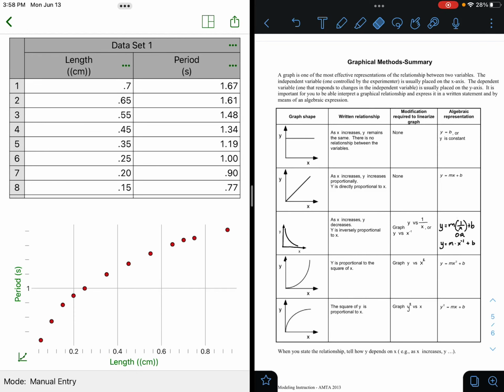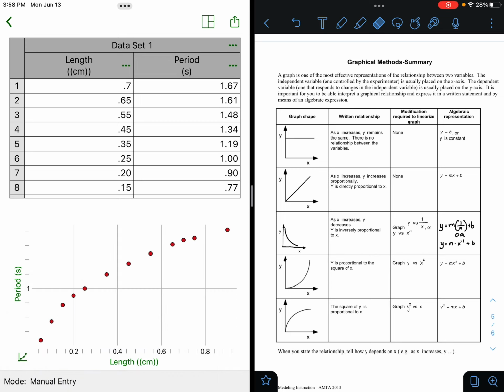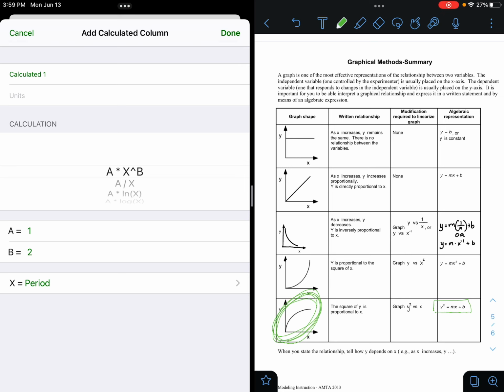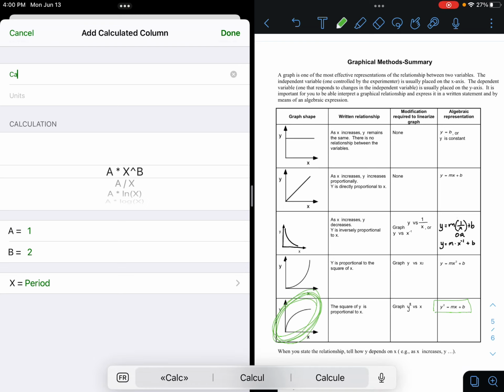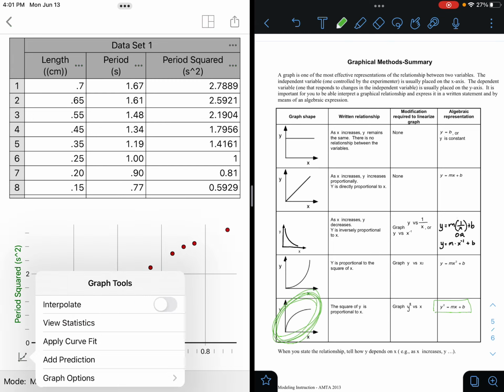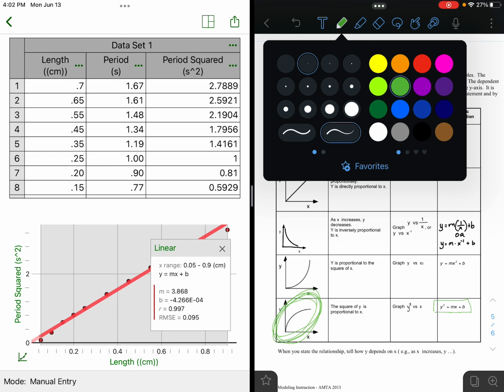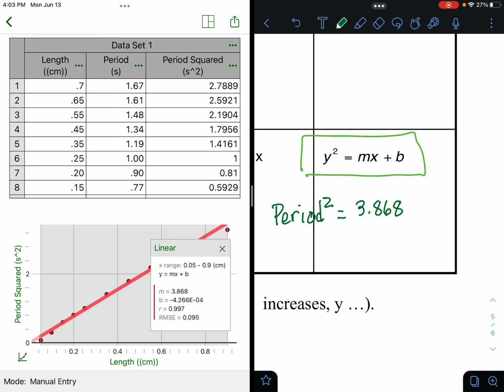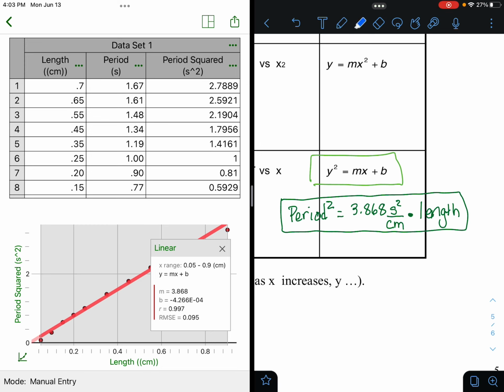How to Linearize Data Using the Graphical Analysis App